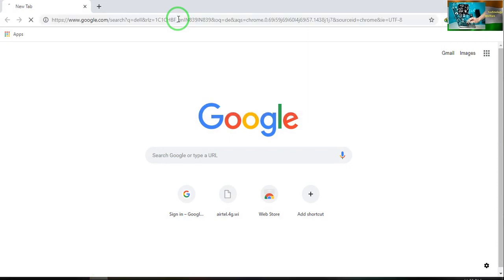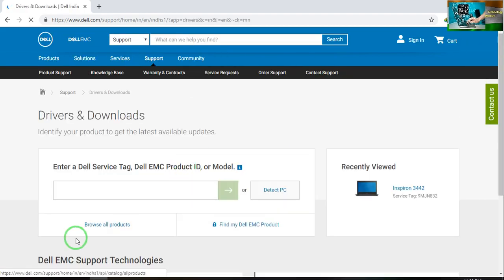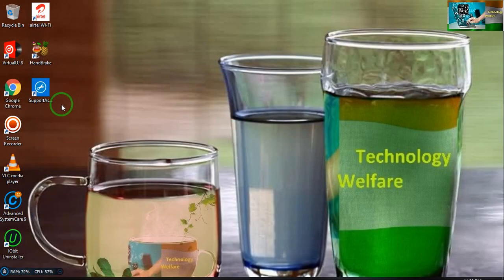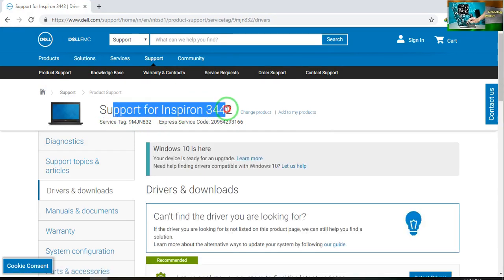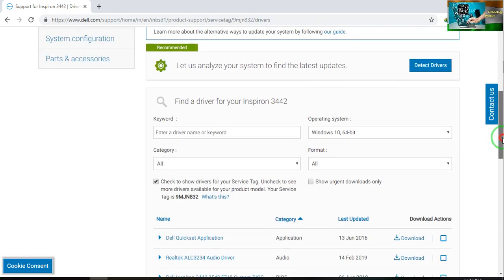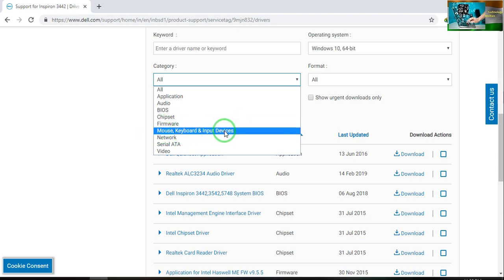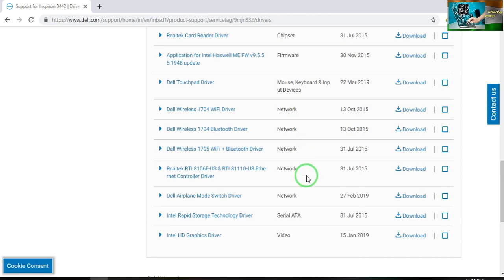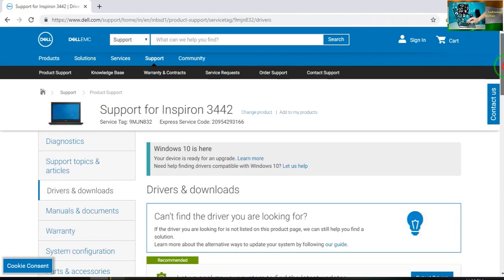How to download dell driver from Dell official site 2019|(WiFi/Bluetooth/Bios/Graphic/drivers)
How to download dell driver from Dell official site 2019|(WiFi/Bluetooth/Bios/Gr  aphic/drivers)
In This Tutorial You can learn Better how to Install dell Driver For Dell PC in Hindi 2019.In this tutorials you can also learn how to install all WiFi and Bluetooth Driver for Dell PC
dell drivers download
Drivers for Dell Laptop
Dell Laptop Drivers
Dell Drivers
how to download and install windows 10 for free full version 2018
download and install windows 10 free
dell drivers download